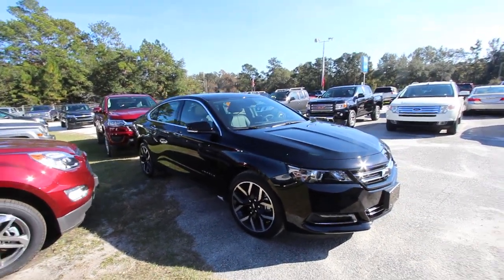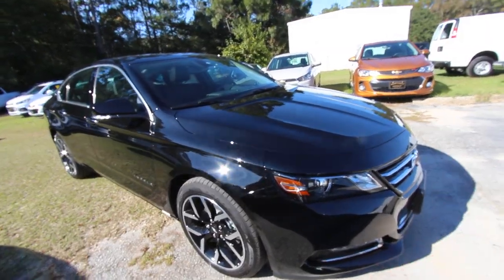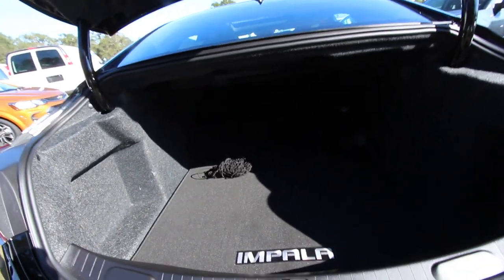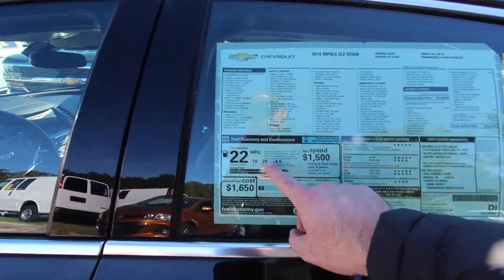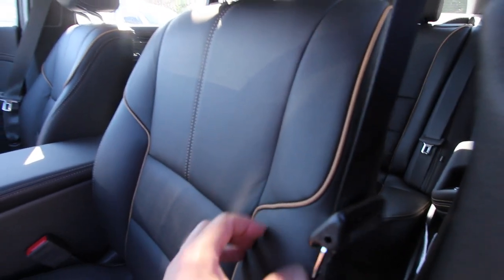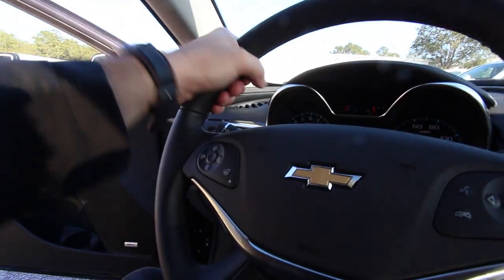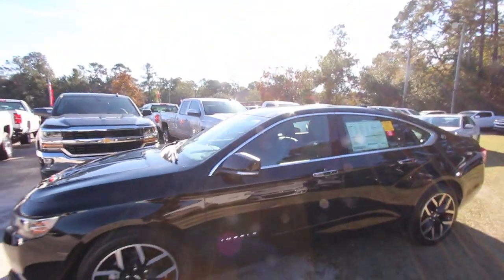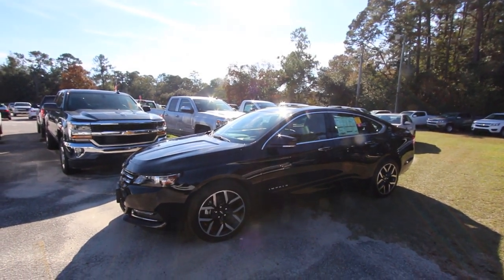⚫ NEW 2018 CHEVY IMPALA Premier | AUTO VLOG Review 🏁 Exclusive Tour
Hey Everyone! Here's an Exclusive Tour of the 2018 Chevrolet Impala 2LZ Premier Package! I'll be showing you the exterior, interior and back seats! Plus you'll get to see the Worlds Smallest Rear Armrest for Adults LOL!
If you'd like to purchase a New or Preowned Chevy visit my friends